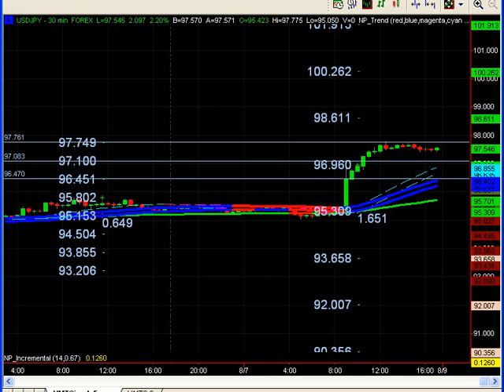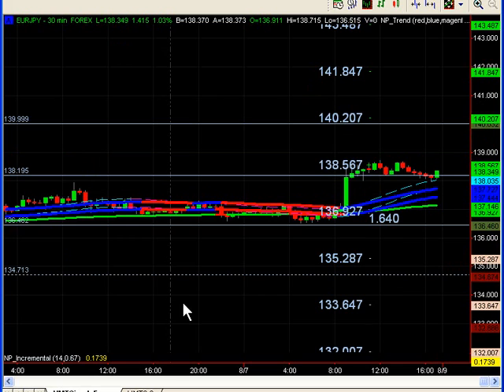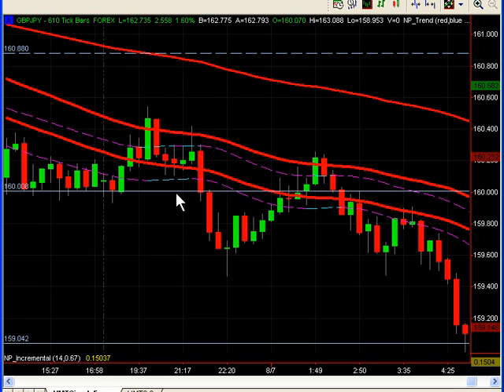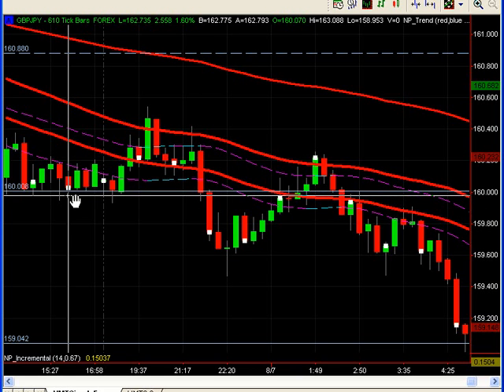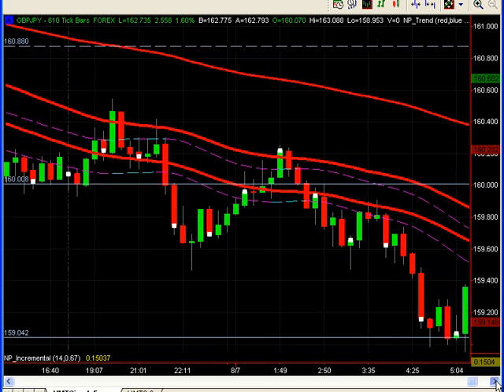Forex Trading Highlights 8/7/09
Walkthrough of several of the major forex currency pairs trading the Ultimate Swing Trader